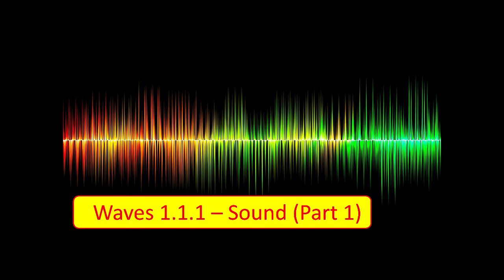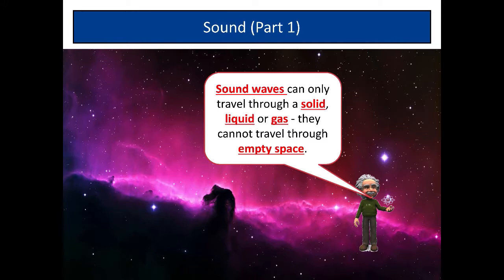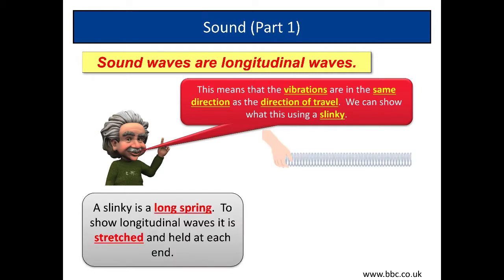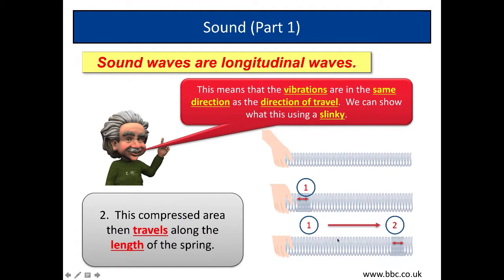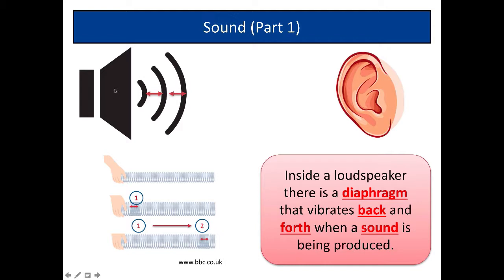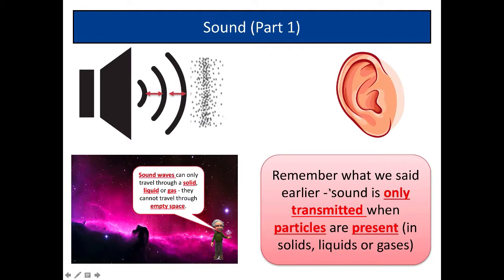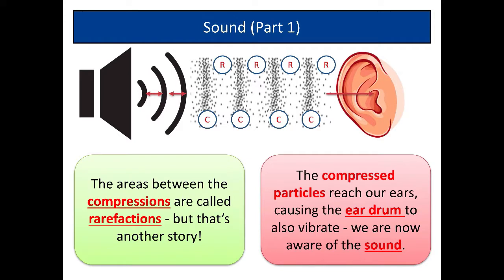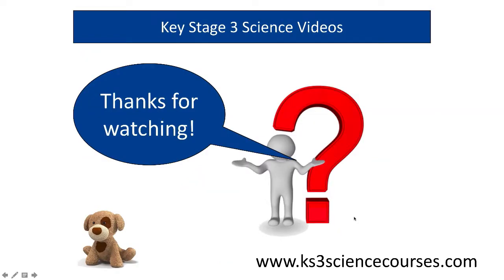Waves - Key Stage 3 Science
In this first video in the Waves series we look at sound - what it is, and how it is transmitted